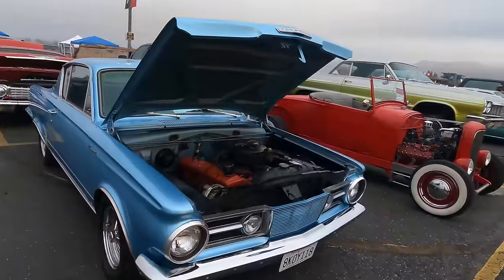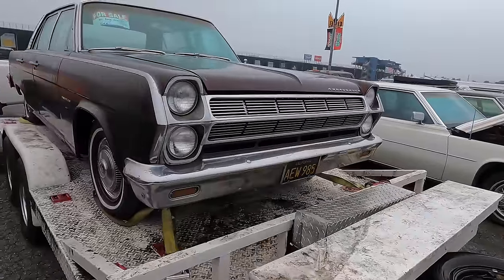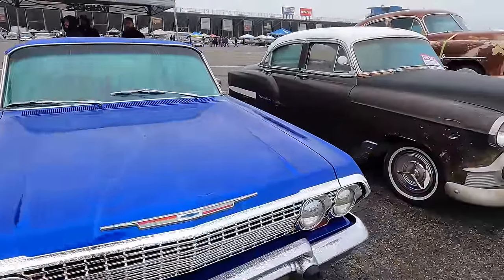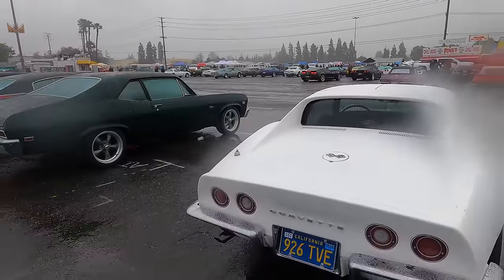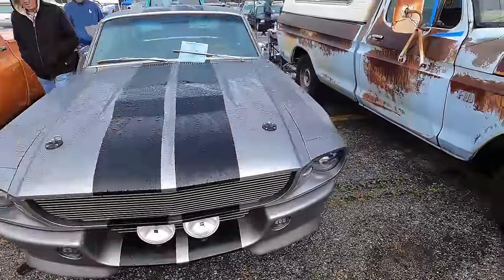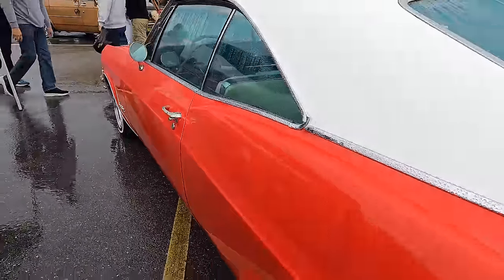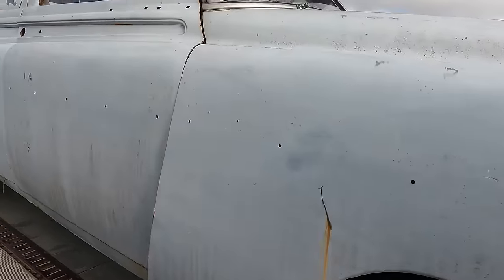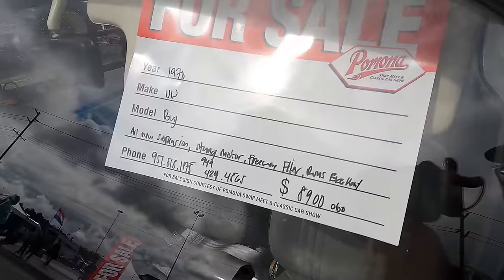Pomona Swap Meet & Classic Car Show - March 3, 2024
Rainy morning didn't scare the crowds away from the March Pomona Swap Meet and classic car show. Hundreds of classic cars, lowriders, hot rods, custom cars, muscle cars, Volkswagens, and other antique autos were on display and for sale.

Filmed on March 3, 2024